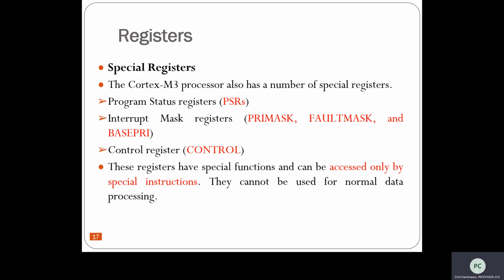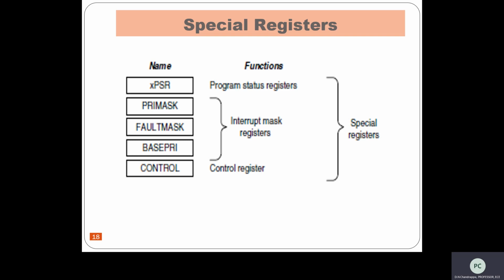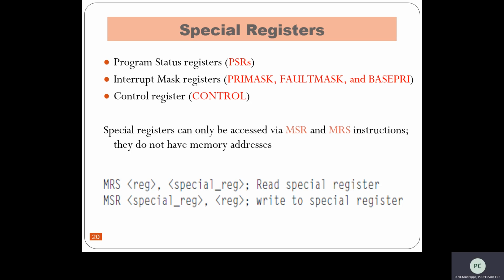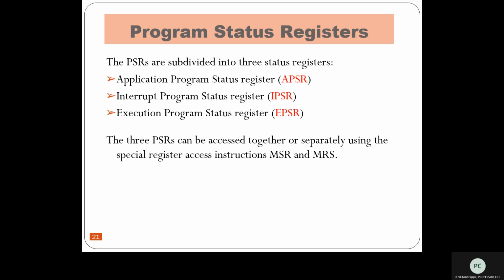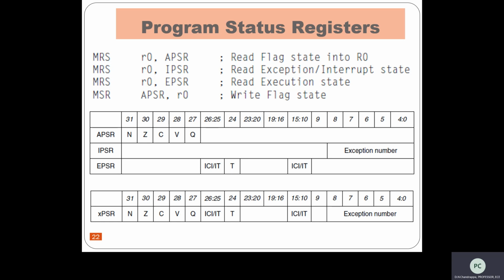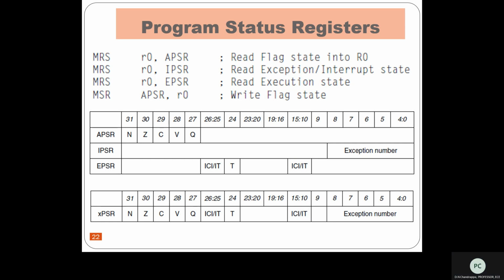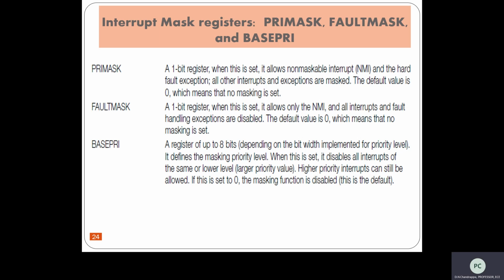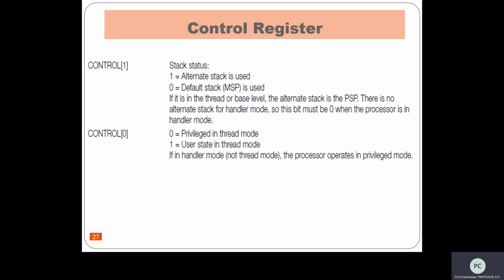Embedded Systems_ARM Cortex M3_Registers